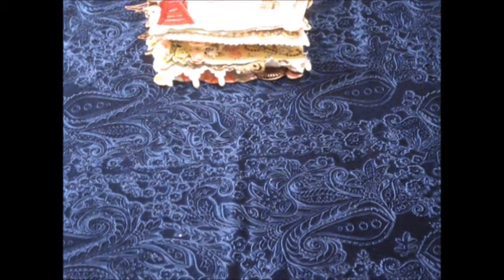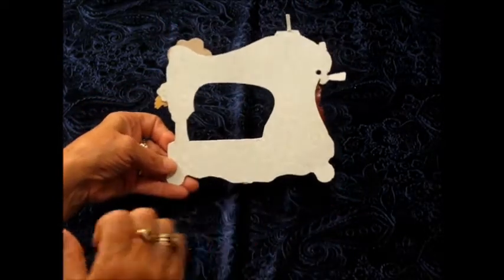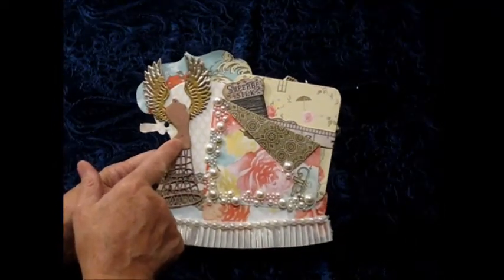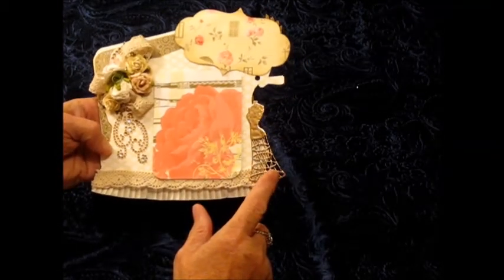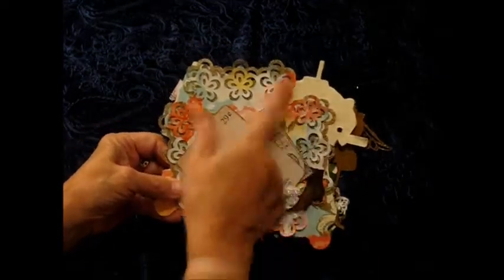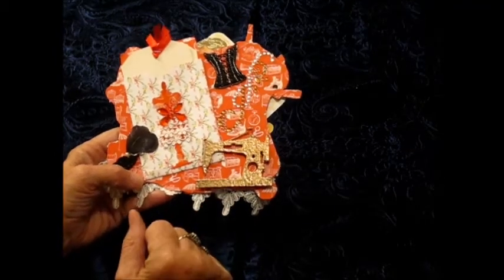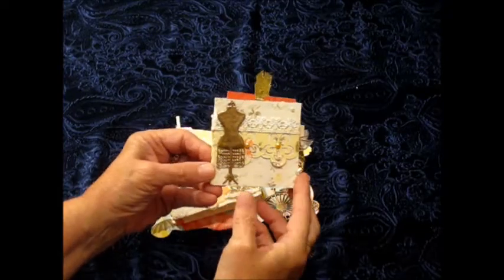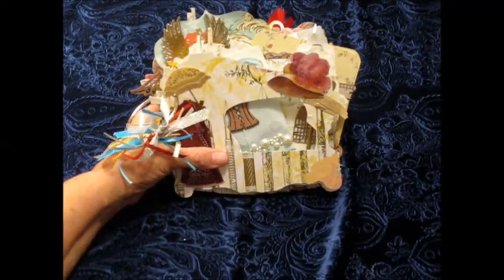Sewing machine mini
Altered sewing machine mini - using laser chip boads dress forms, & mini album, used a stampin up paperline. using trim & bling